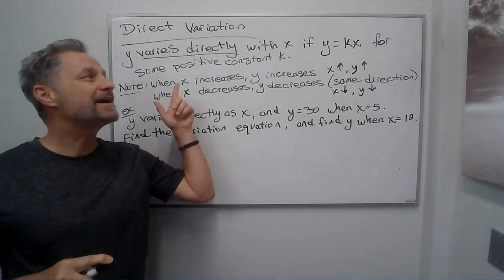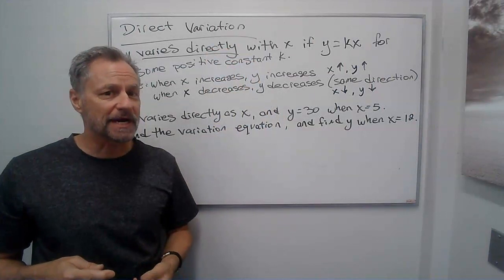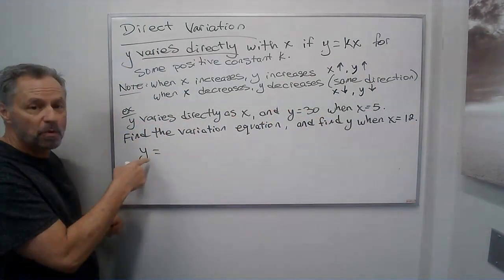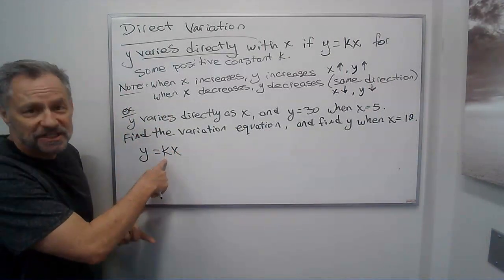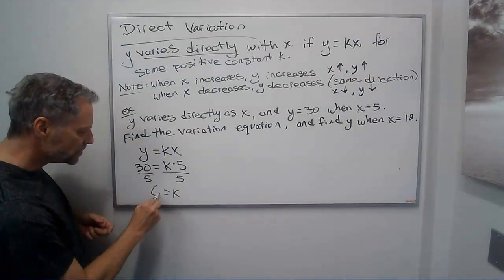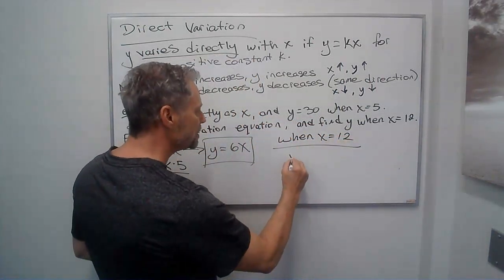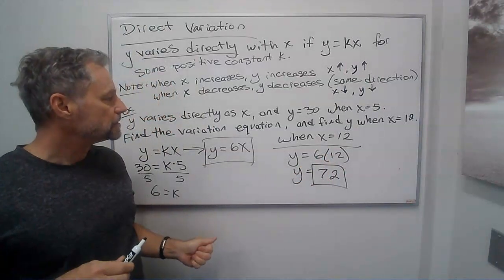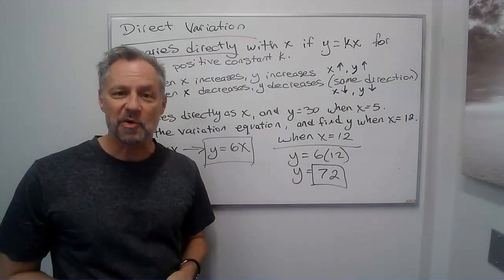Direct Variation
y varies directly as x (or y is directly related to x) means y = kx for some positive constant k. In direct variation the variables go in the same direction: when x increases, y increases; when x decreases, y decreases.

An example of direct variation would be the cost of a chain varies directly as the length of the chain. So a longer chain would cost more, a shorter chain would cost less.

Professor Monte explains the idea of direct variation and works through a quick example in this short video to make the concept as simple and easy as possible.